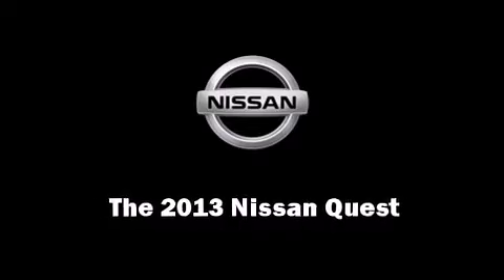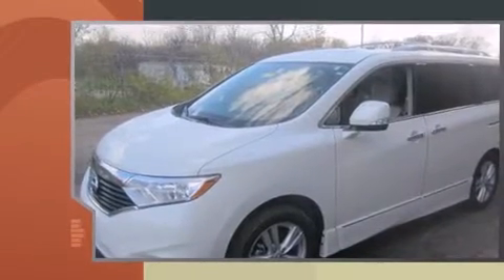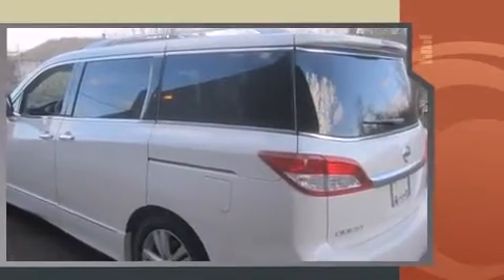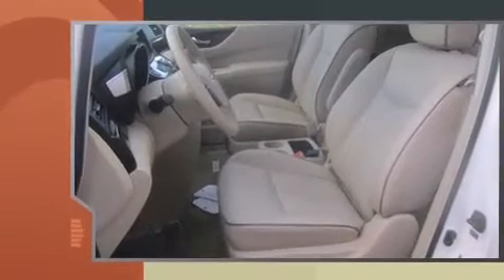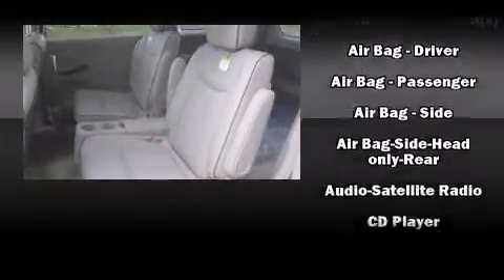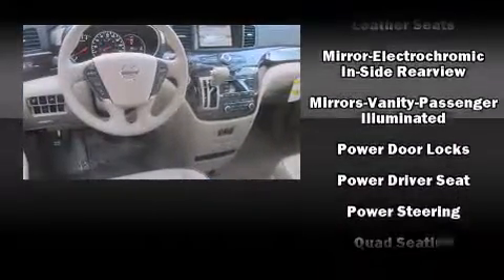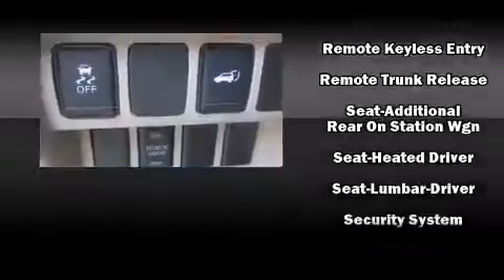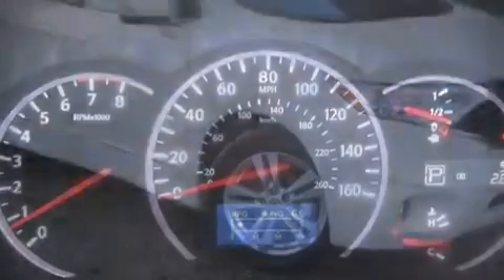2013 Nissan Quest SL in Canton, MI 48188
Discerning drivers will appreciate the 2013 Nissan Quest. Smooth gearshifts are achieved thanks to the 3.5 liter 6 cylinder engine, and for added security, dynamic Stability Control supplements the drivetrain. This model accommodates 7 passengers comfortably, and provides features such as: leather upholstery, delay-off headlights, speed sensitive wipers, an outside temperature display, heated seats, a power liftgate, and cruise control. Storage solutions are integrated throughout the interior, demonstrating thoughtful attention to detail. Nissan ensures the safety and security of its passengers with equipment such as: dual front impact airbags, head curtain airbags, traction control, brake assist, anti-whiplash front head restraints, a security system, and 4 wheel disc brakes with ABS. We know that you have high expectations, and we enjoy the challenge of meeting and exceeding them! Please don't hesitate to give us a call.